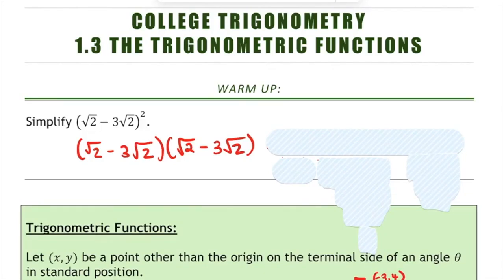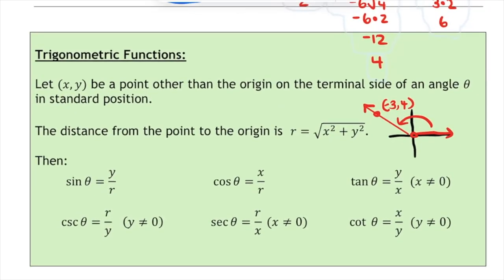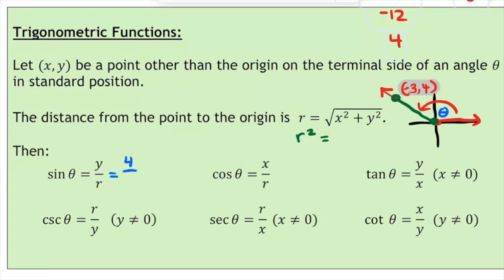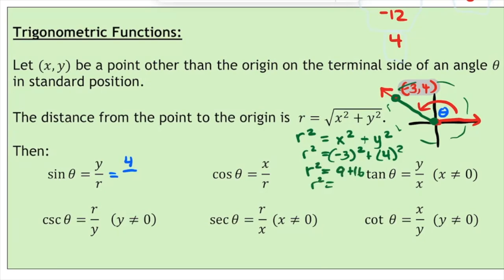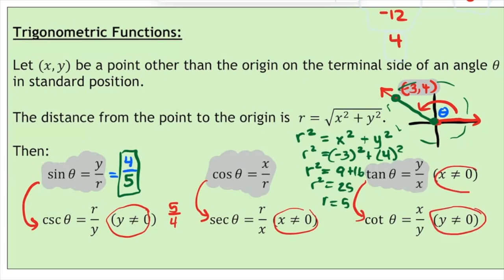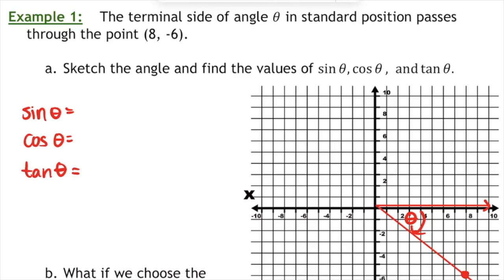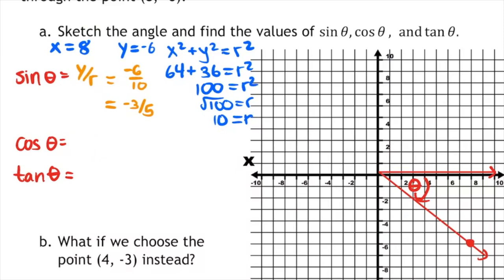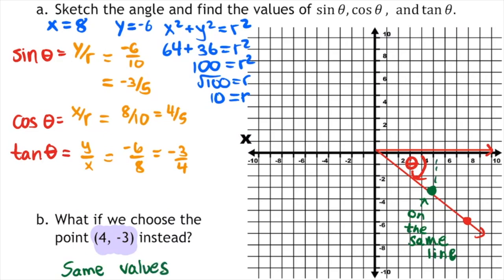1.3 Pt 1